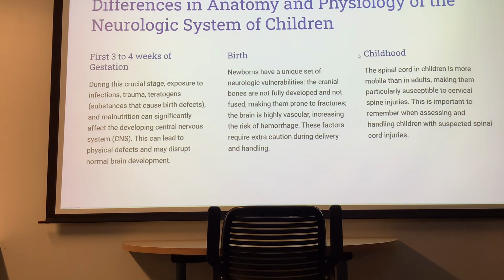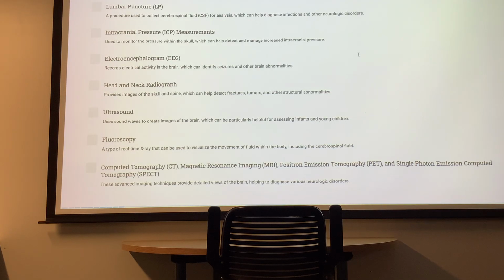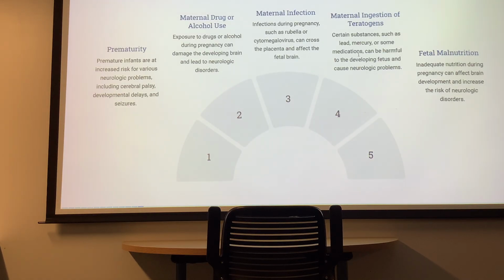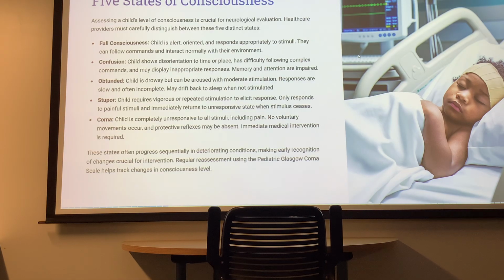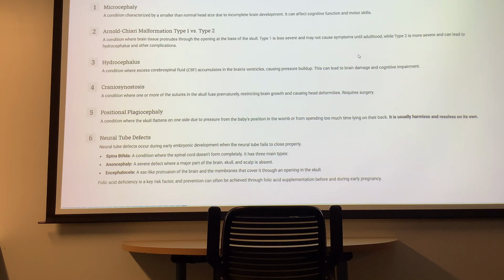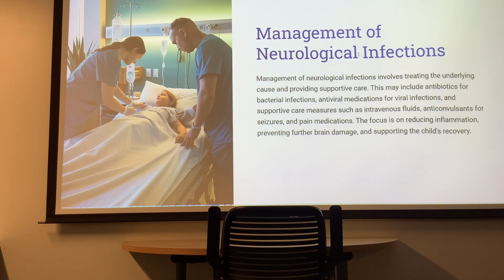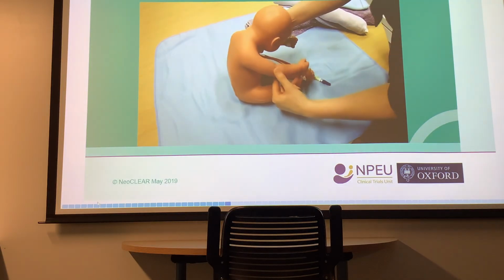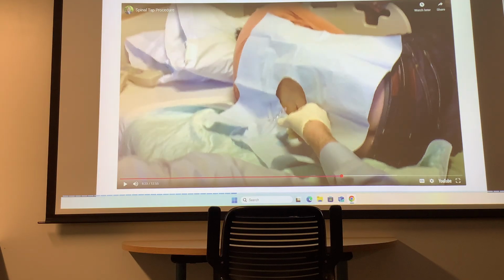Peds Neuro part 1